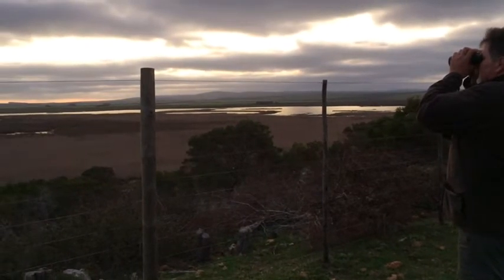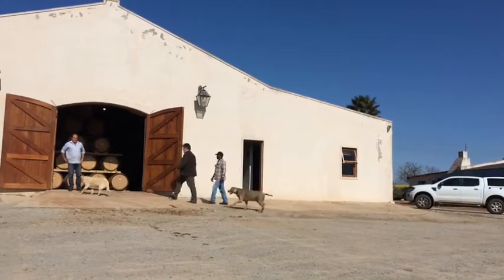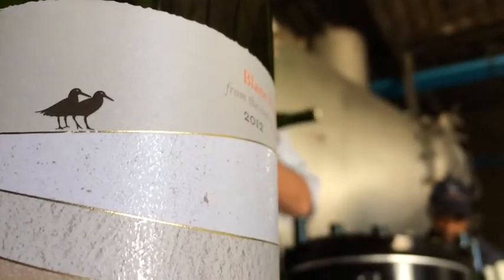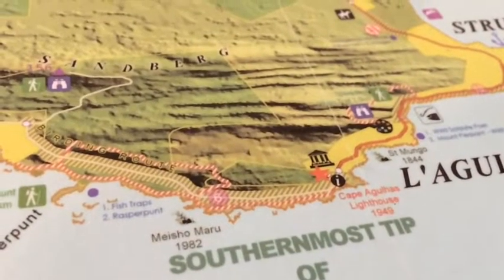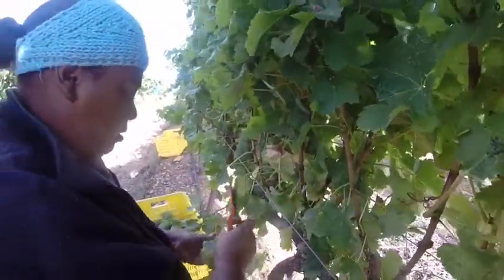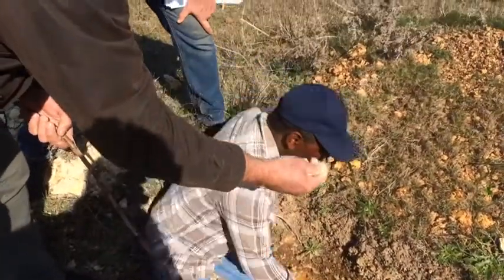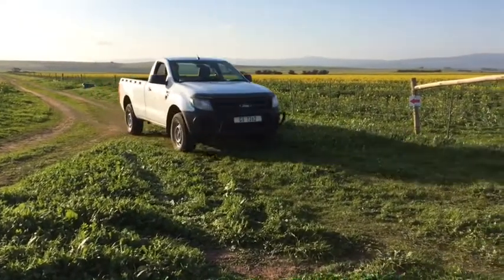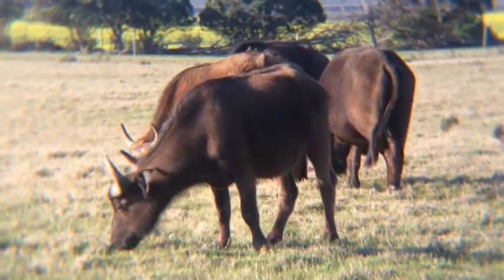Black Oystercatcher The Story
Black Oystercatcher is a family-run wine farm at the cool southernmost tip of Africa. Here the boutique Black Oystercatcher Wines are made from the intensely fruity grapes, formed in Cape Agulhas’ extreme growing conditions.
And having farmed at Cape Agulhas for generations, we, the Human family, know these conditions well. We use the constant coastal winds, our marginal soils and the unique geology to grow our small compact berries. The result? Top quality cool climate wines with penetrating, fruit flavours and a distinctive minerality.